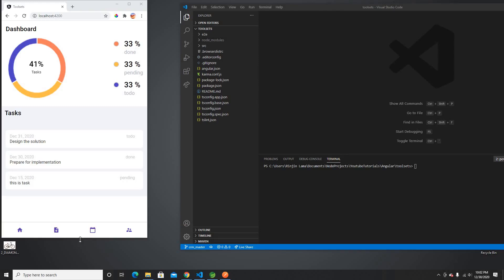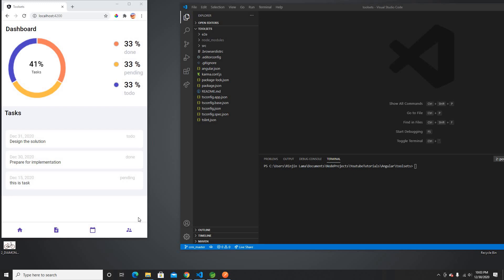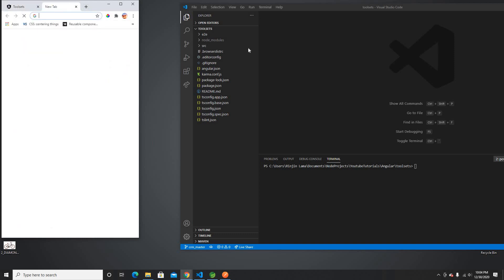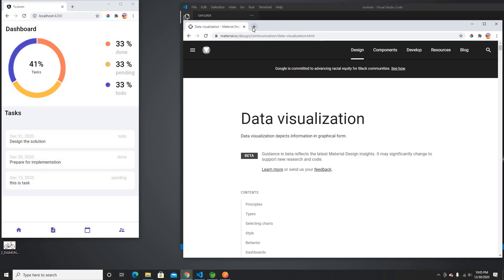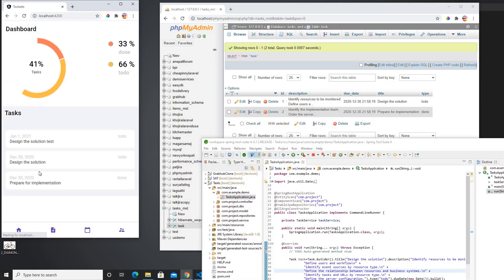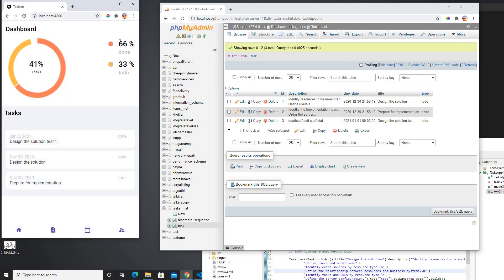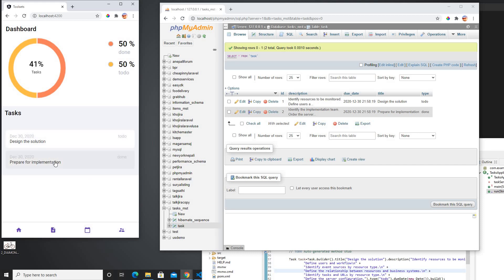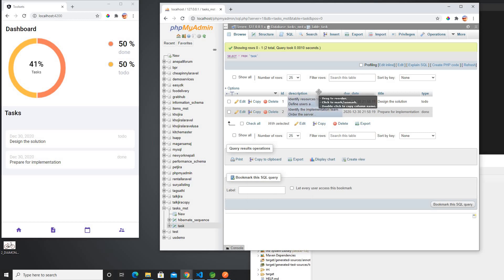Angular & Spring BootTask Mgt App (CRUD) - Part 1 Introduction